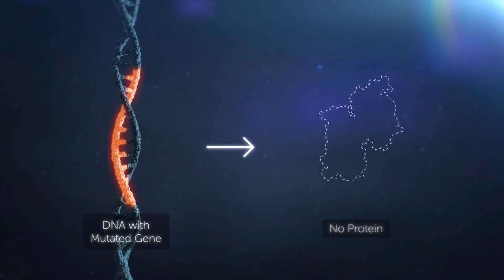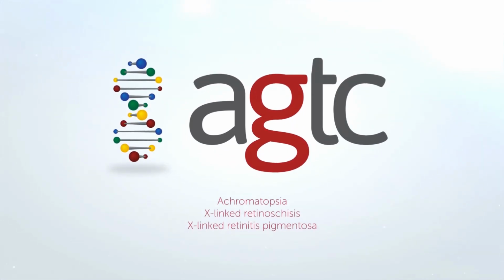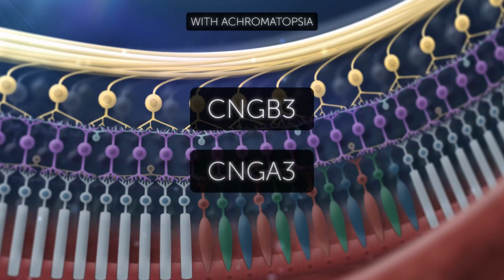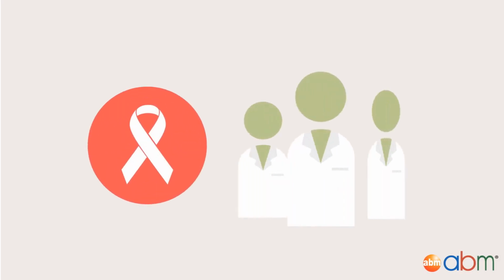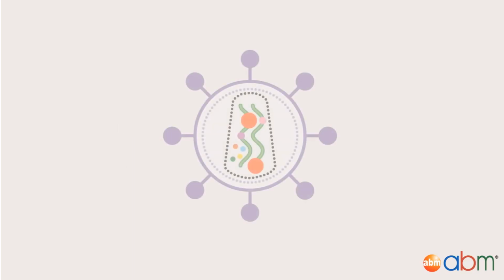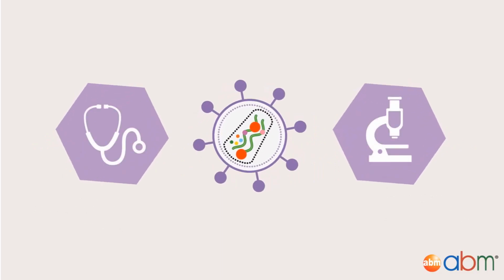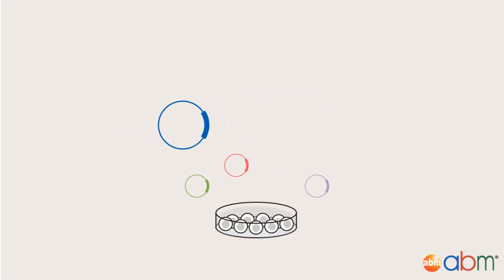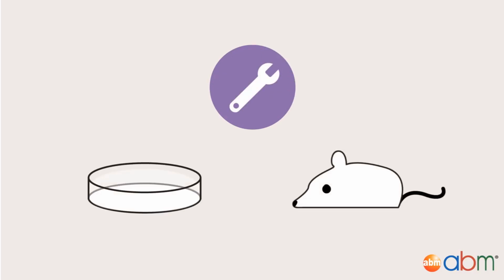Génterápia AAV és LENTI vírus vektorokkal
A TISZA-TÁJ alkotóközösségének nevében is köszönjük a VÁTÉSZ NépFőiskola Egyesületnek felajánlott mikrótámogatásaikat, és adójuk 1%-nak átutalását
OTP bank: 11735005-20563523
A közleménybe legyenek szívesek beírni: „adomány"

Adeno-associated virus (AAV) and recombinant AAV (rAAV) vectors are used in most gene therapy programs due to their superior safety and ability to transduce both dividing and non-dividing cells. Less commonly used viral vectors include herpes simplex viruses, retroviruses, lentiviruses, vaccinia virus, and poxviruses.

Despite widespread adoption, AAV and rAAV have not yet achieved “platform” status, as each project involves unique scientific and engineering challenges. For example, packing efficiency for AAVs drops rapidly for gene payloads larger than around 4.7 kb. Larger genetic payloads are possible by delivering the gene in pieces, but this complicates gene delivery significantly.

Since AAV commonly infects humans, prior exposure may trigger immune responses that neutralize the vector before it works its magic. Infection-induced immunity is especially problematic for therapies requiring repeat dosing.

AAV vectors exhibit significant affinity for certain cells, so transduction efficiency depends strongly on the target tissue. Liver and muscle cells seem to accept AAV-based transfection readily while the central nervous system is the hardest organ system to reach.

Because manufacturing AAV and rAAV vectors involves cell culture plus virus processing (expansion, harvest, purification, gene insertion, etc.), vector manufacturing is extremely complex and expensive. Consequently, cost of goods becomes an issue not just for late-stage or approved products, but even for basic experimentation.

The good news: AAVs tend to stay out of the host genome so they are generally safer than retrovirus or lentivirus vectors.

Not so good is the small risk of random integration, a process that may disrupt the target cell’s regulatory apparatus and lead to tumors. This particularly concerning for life-long therapies.

Since humans exhibit both antibody- and cell-based immune reactions to AAV the other main safety issue involves toxicity through inflammatory responses at high doses or with large genetic payloads.

Undesirable immune responses reduce transduction efficiency and cause various toxicities, especially for therapies requiring repeat dosing. These range from flu-like symptoms to organ damage, and may be exacerbated by poor control over transgene expression.

Strategies for overcoming these challenges include generating AAVs with improved tissue specificity and the ability to evade the immune system, pre-treatment with immunosuppressants, and improving production unit operations to reduce cost of goods.